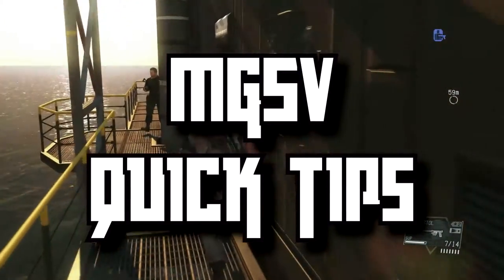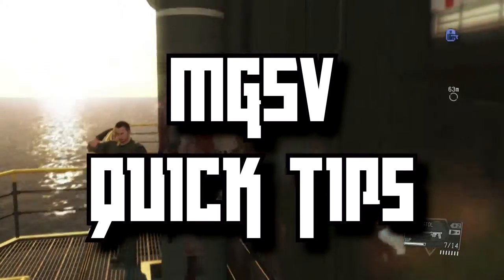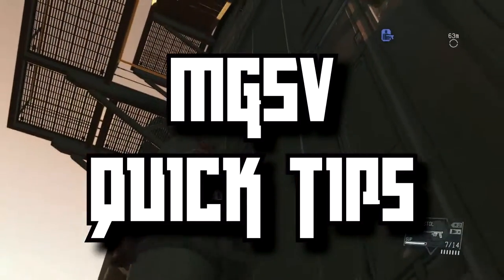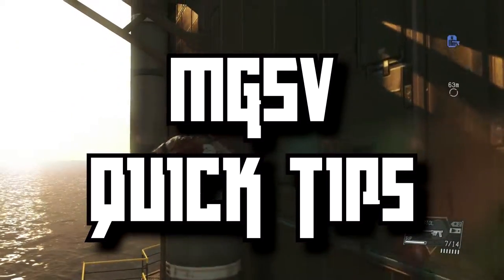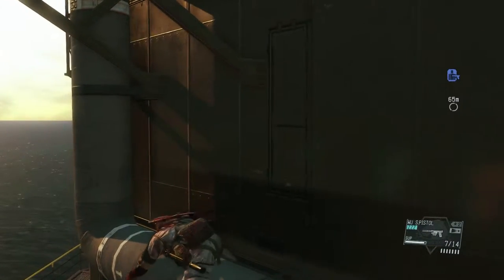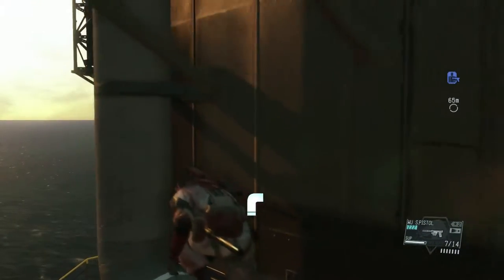Metal Gear Solid 5: The Phantom Pain Quick Tips Climbing Pipes (MGS5) (PS4/Xbox One 1080p 60fps)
In this video, we show you 4 fun-ish things to do in MGS5. Enjoy.